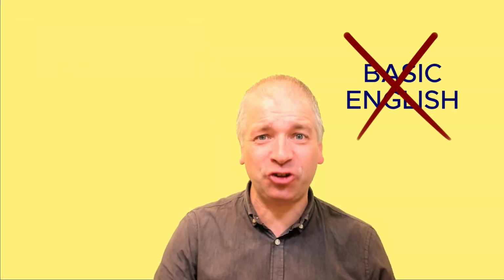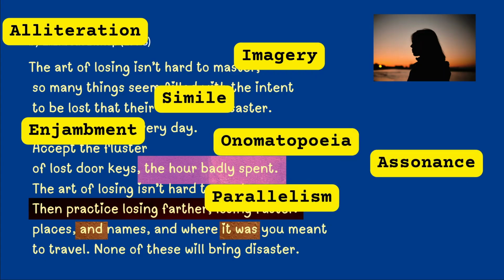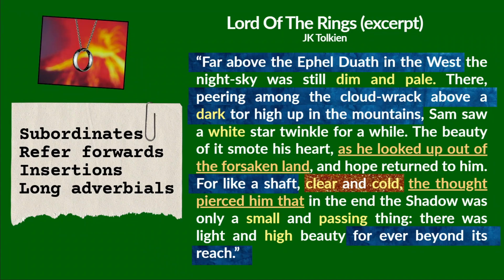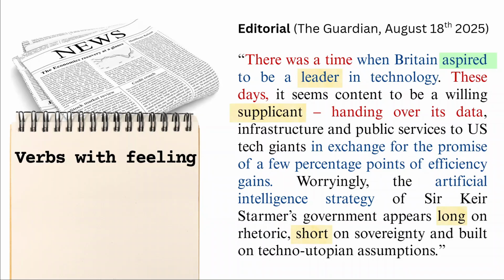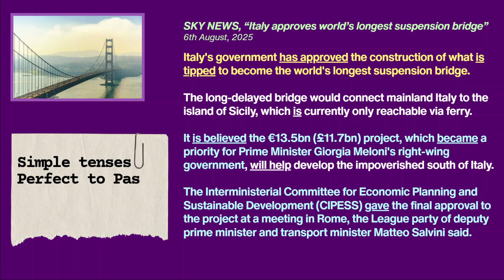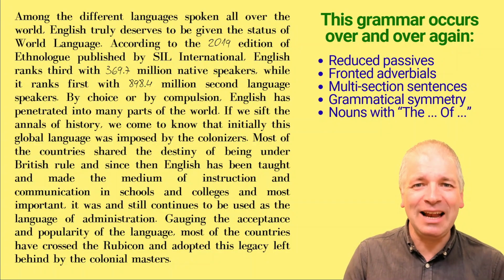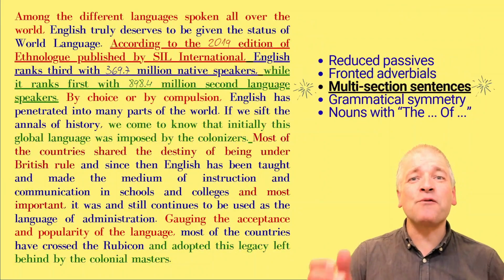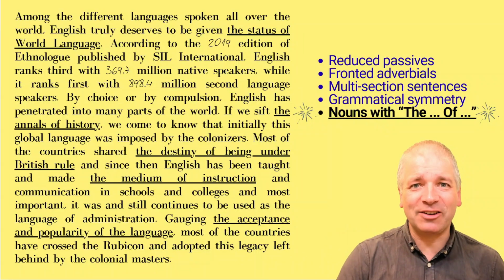Advanced English in Long Texts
Use English to create advanced long texts with these tips! Find out how grammar and formality changes depending upon which type of text you are writing, and which features of English commonly come up. This video will give your English writing a boost, helping you reach a grade 7, grade 8 or grade 9 in English exams, and a C1 or C2 level for Cambridge exams.